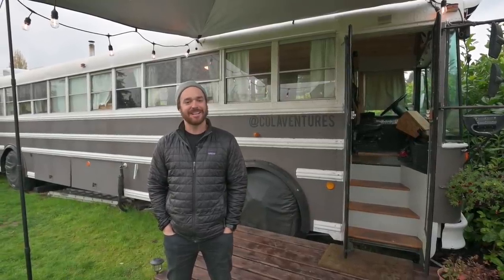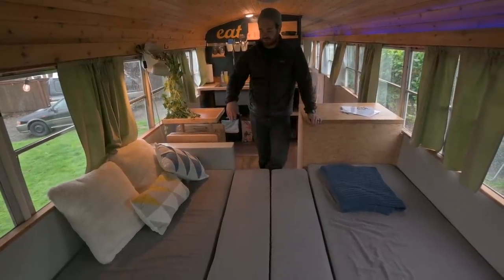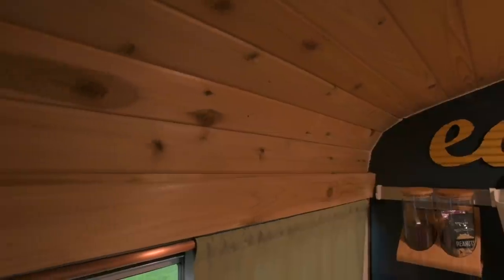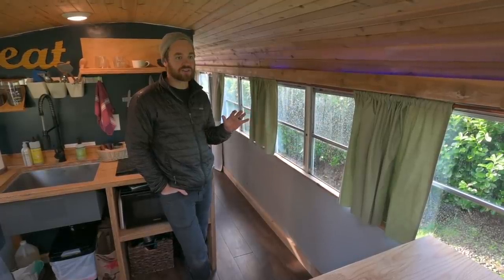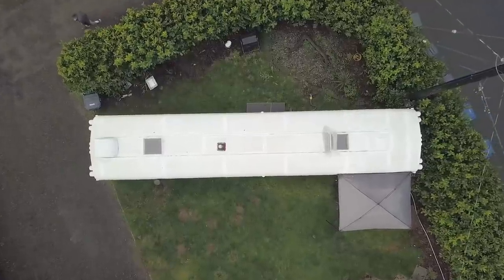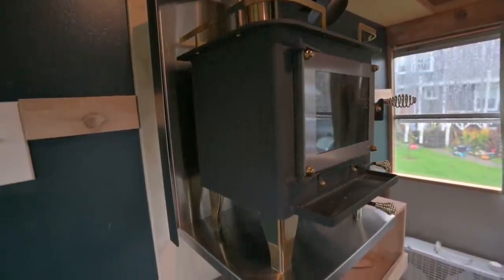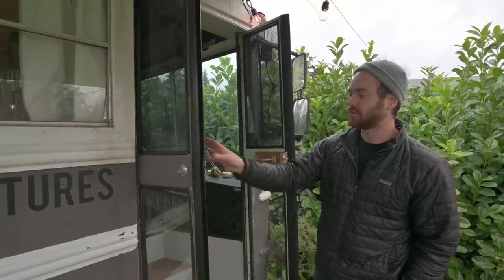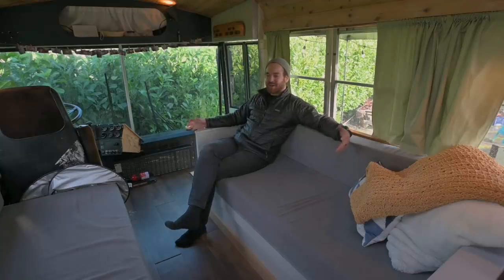DIY School Bus Conversion With Shower & Toilet - Clever Budget Build Hacks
VIDEO DESCRIPTION:

Not everyone who lives tiny lives in it full time. This is the case Isaac of Colaventures, and his 1992 40ft Thomas school bus. They use it their skoolie about once a year for a family adventure, but the rest of the time it sit in the front yard used as an Airbnb. This DIY bus conversion is perfect for a family of 5 adventure or just relaxing. The 40ft bus isn't great on turns, but the space they created is large and open. If you were always wanting to check out a skoolie but don't want the hassle, y'all can check out their Airbnb listed below.